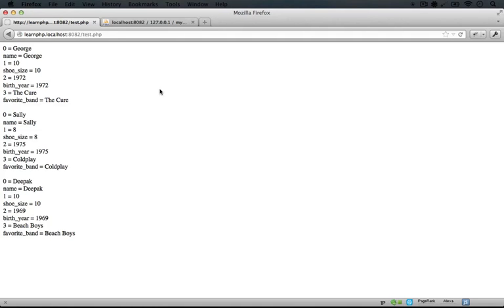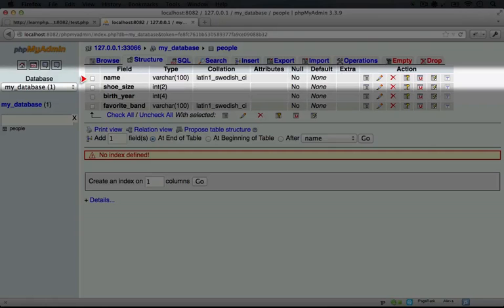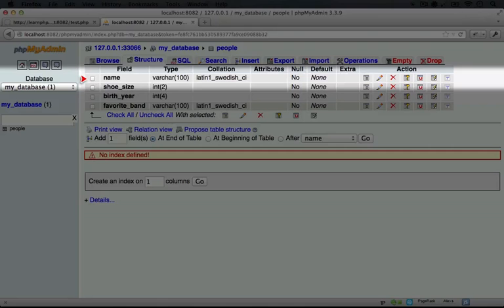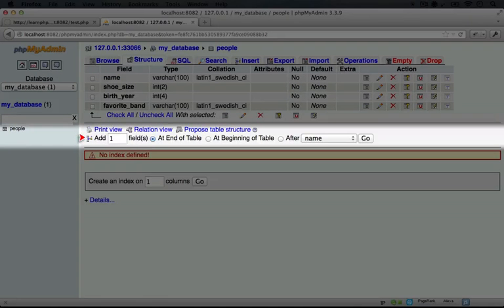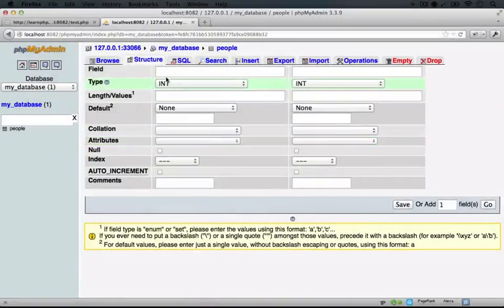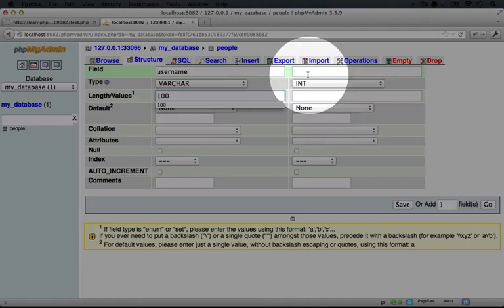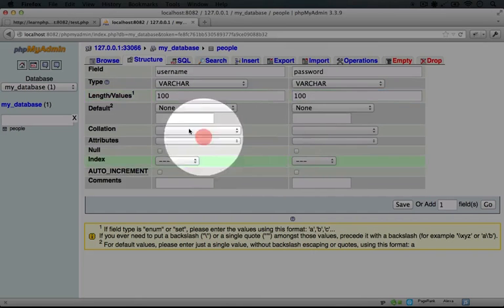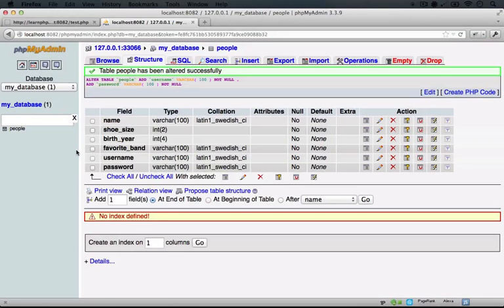118. How to add new fields to a table and a warning about modifying existing tables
Here's a short excerpt from the video transcript: "So let's do something practical with our newfound knowledge of how to connect the database up with PHP. Now, in one of our previous examples earlier on in this series, we created a log in form in order to allow people to log in to a specific part of the site that they couldn't access otherwise. And the way we stored username and passwords was in an array, but we can use a database for that same information. So what we're going to do in this next step is actually take that information that was in..."